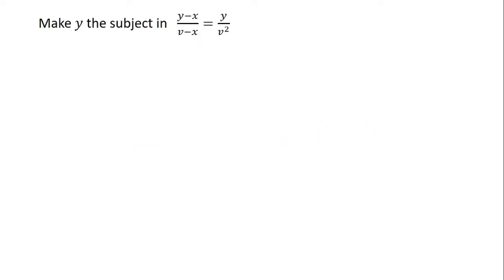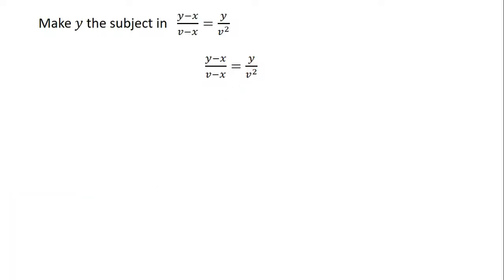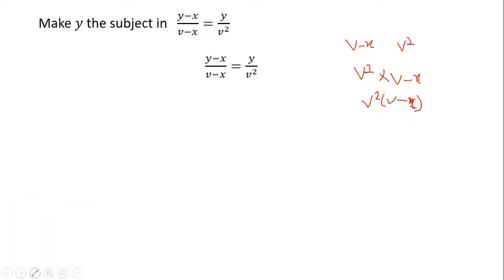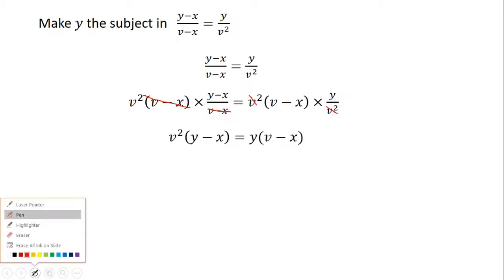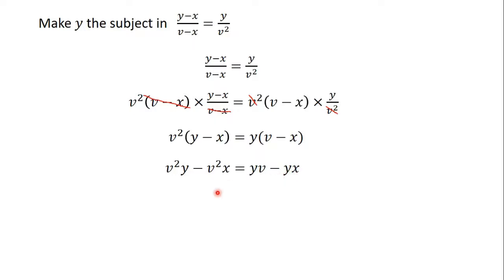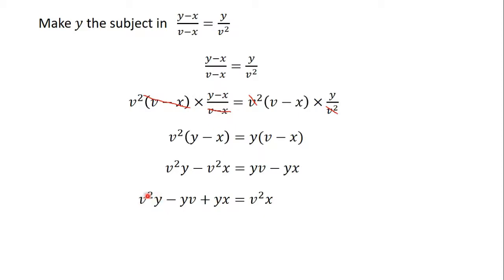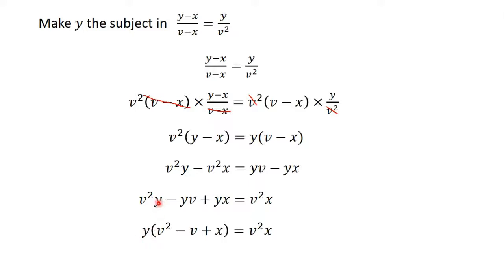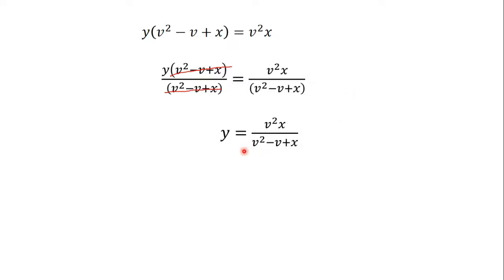6 Changing the Subject of Equations with Fractions